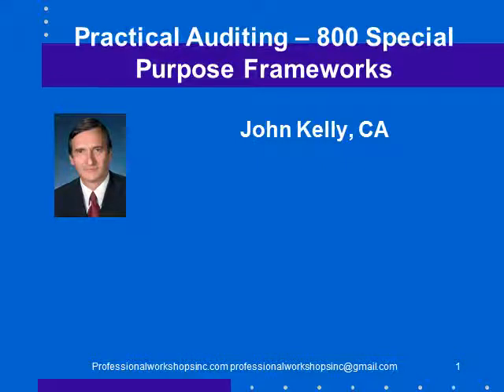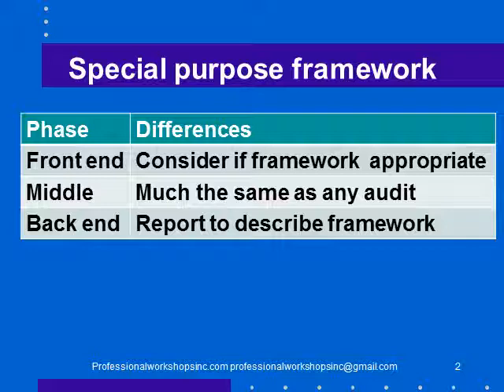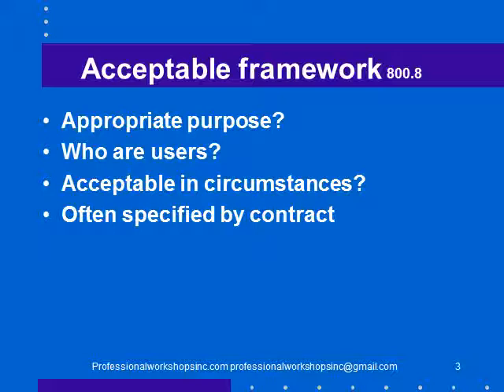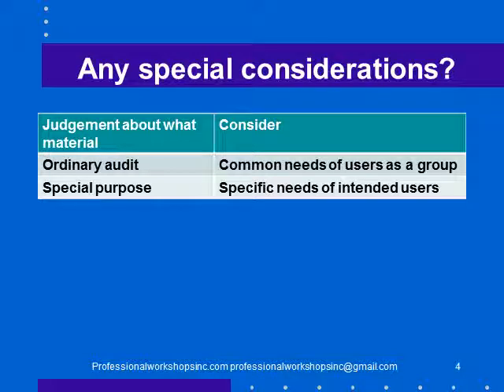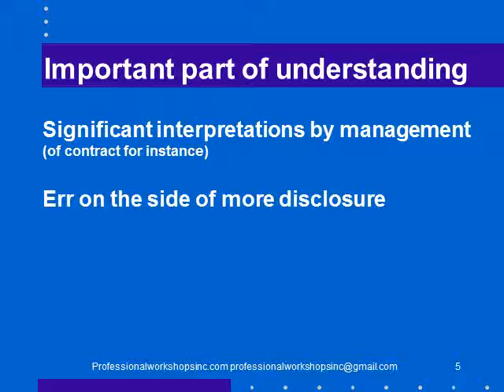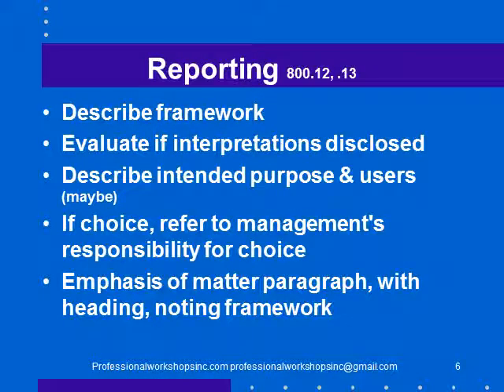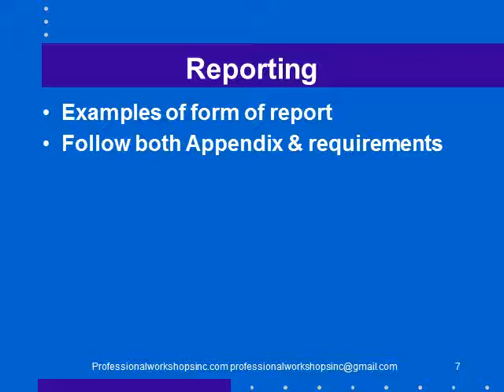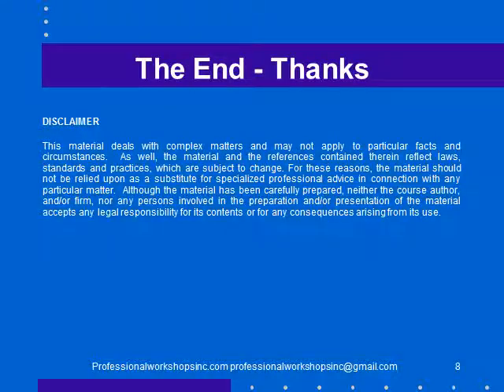800 Audit of Financial Statements Prepared using a Special Purpose Framework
In this module Section 800, auditing financial statements prepared using a special purpose framework is discussed.